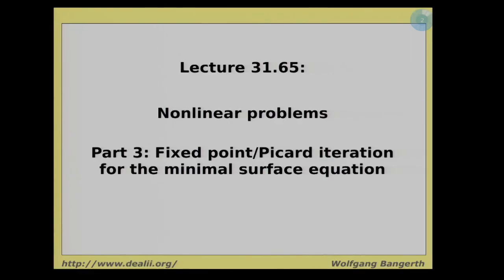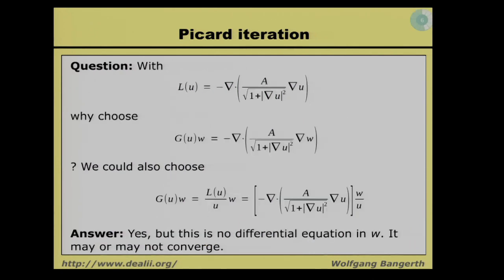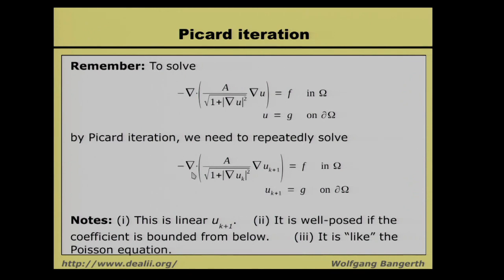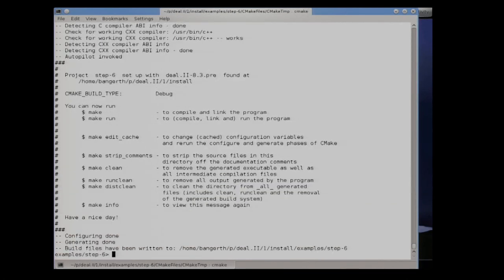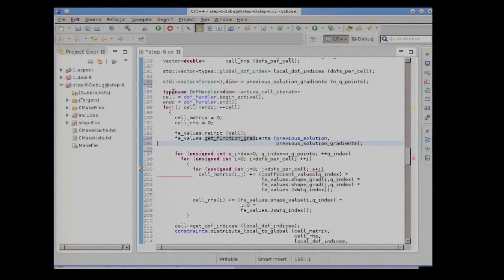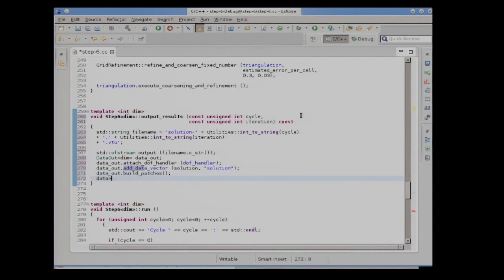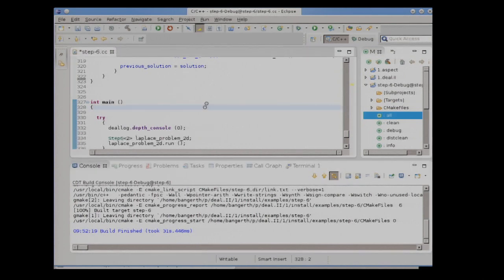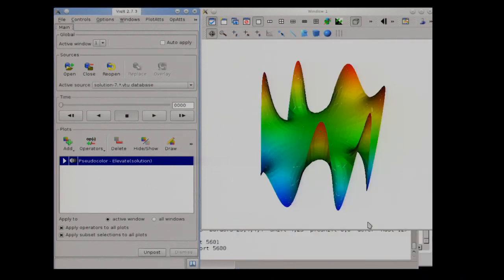Finite element methods in scientific computing: Lecture 31.65